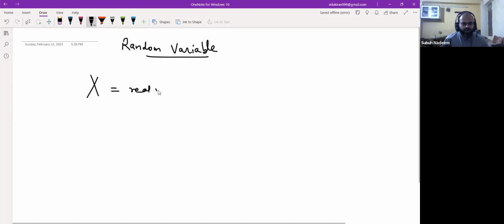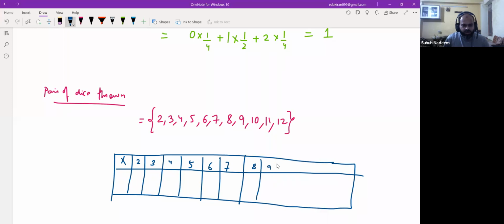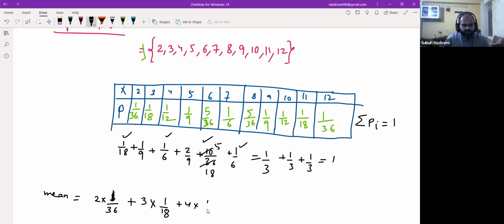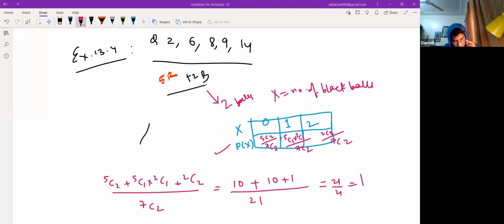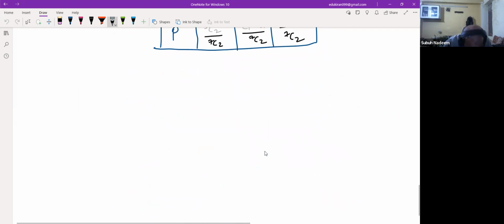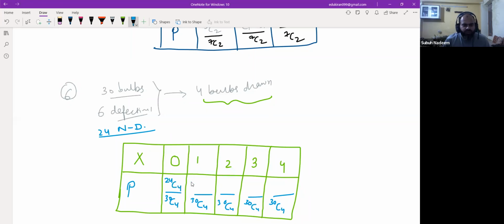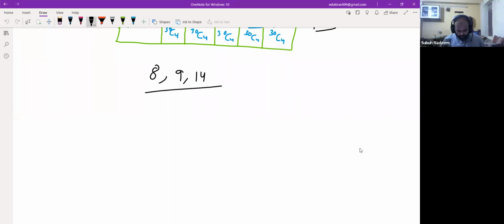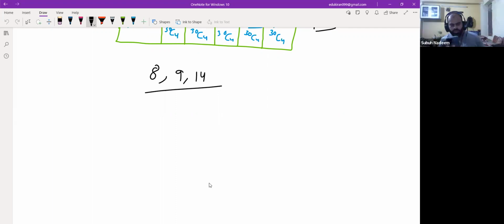Learnivio | Mathematics | Lect 15 | Darnell | 12-02-2023